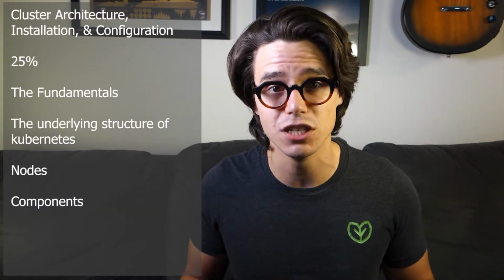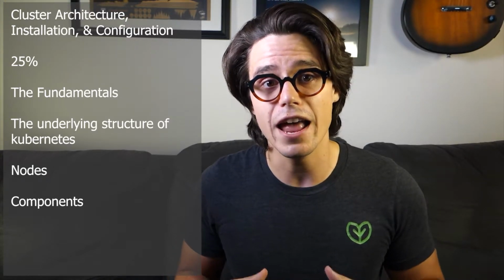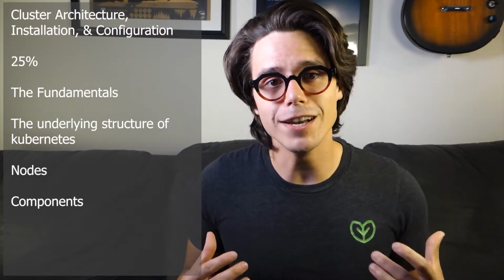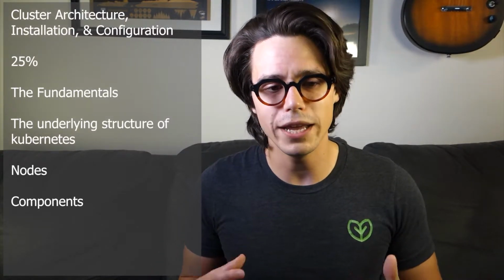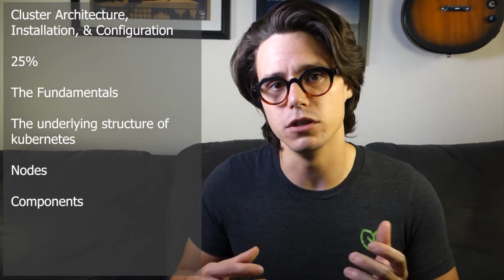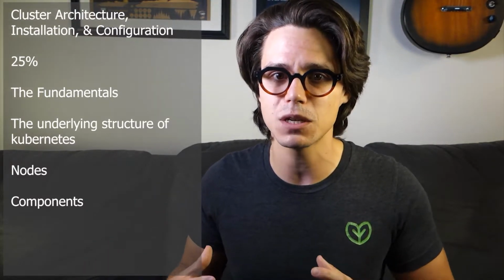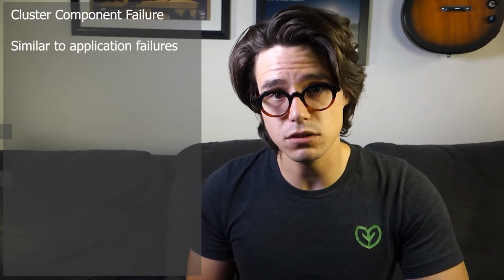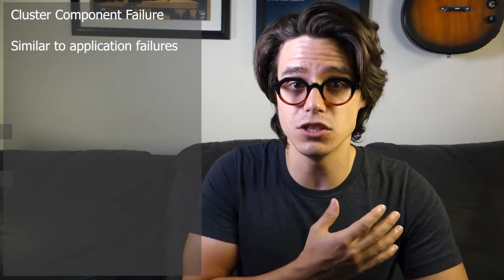CKA Exam Prep